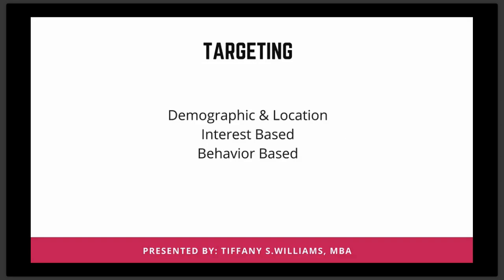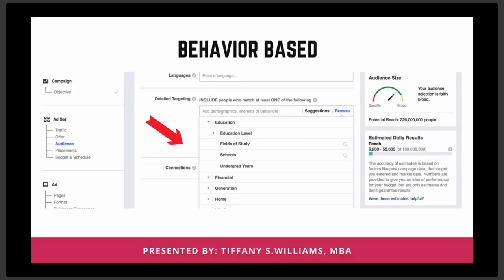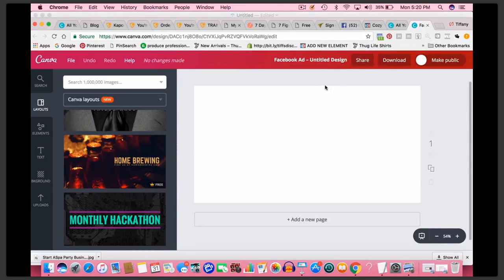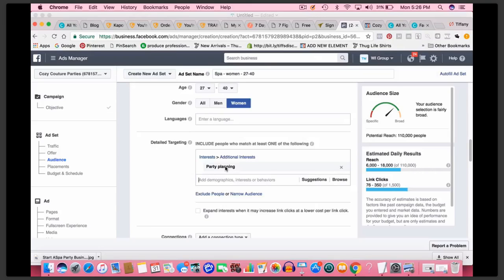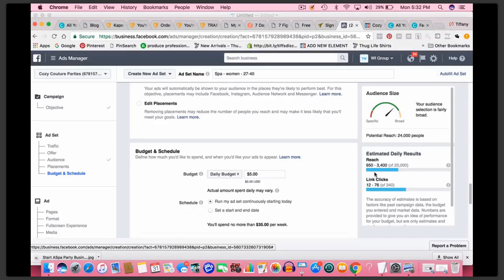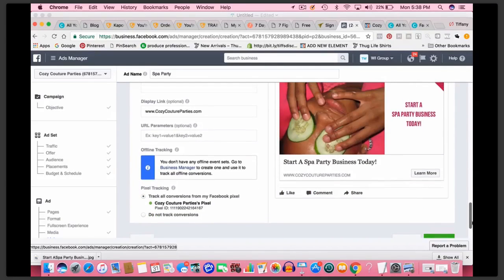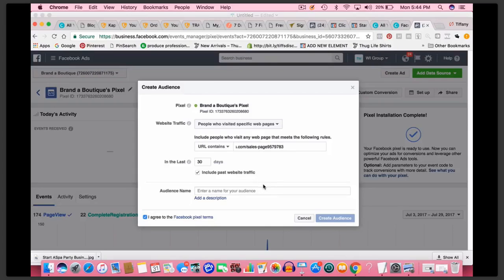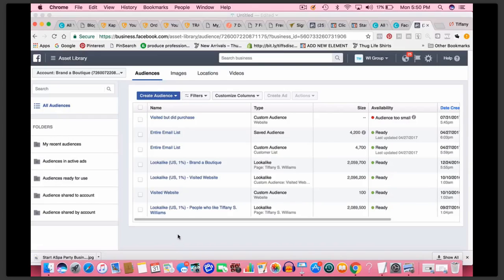Tiffany Williams Live Stream